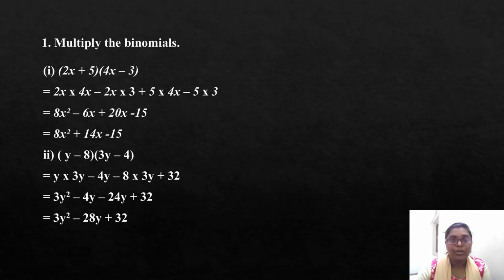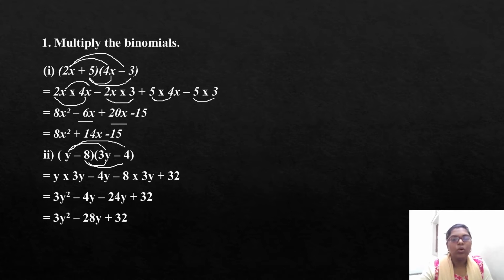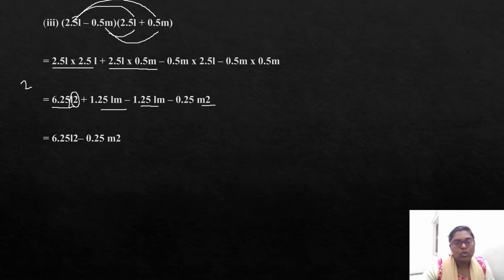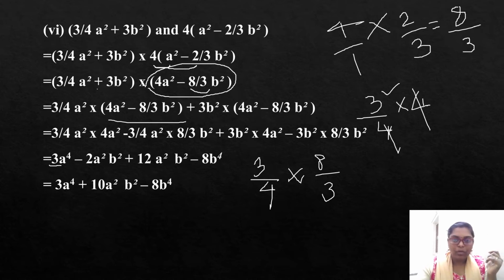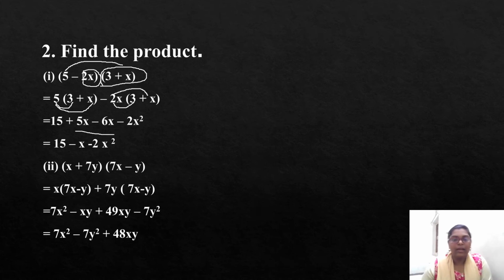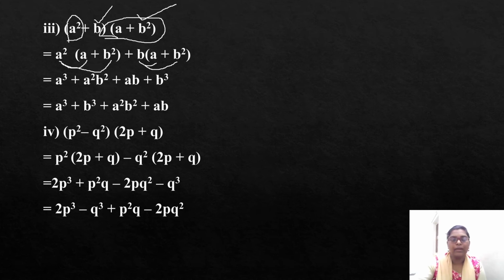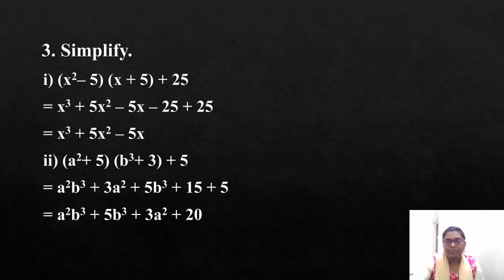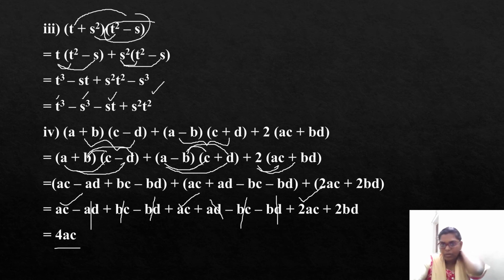CHAPTER 9 CLASS 8